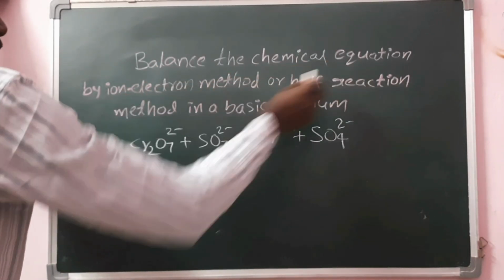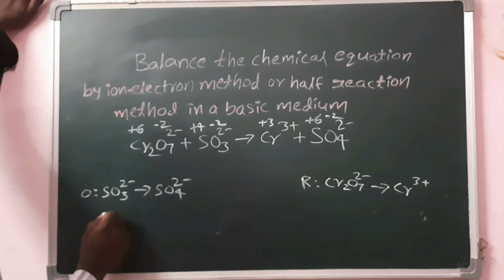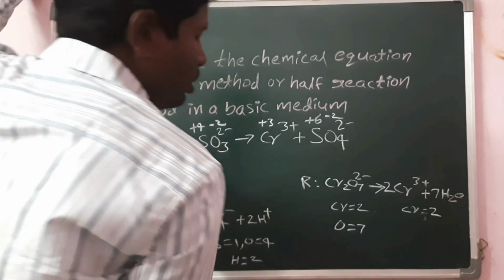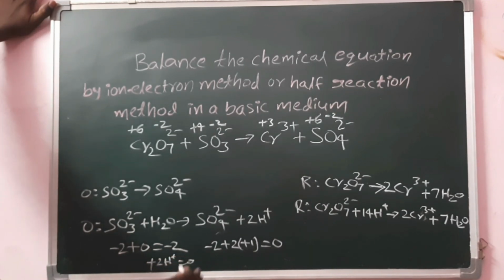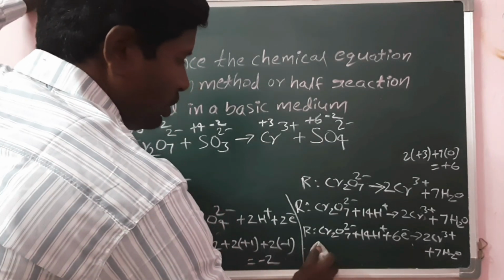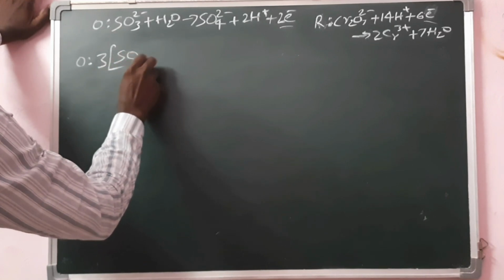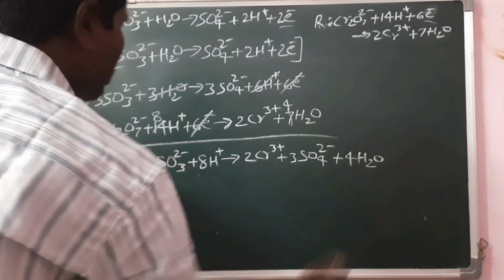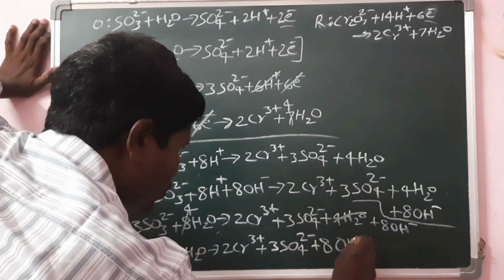Cr2O7^2-+SO3^2-=Cr^3++SO4^2- balance the chemical equation by ion electron method in a basic medium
Cr2O72-+SO32-=Cr3++SO42-
Balance the redox reaction by ion electron method or half reaction method in a basic medium.
Cr2O7-2+SO3-2=Cr+3+SO4-2
cr2o7^-2+so3^-2=cr^+3+so4^-2
Balance the chemical equation in a basic medium.